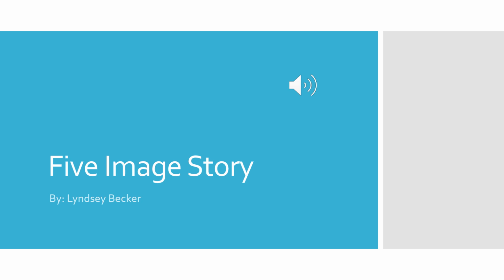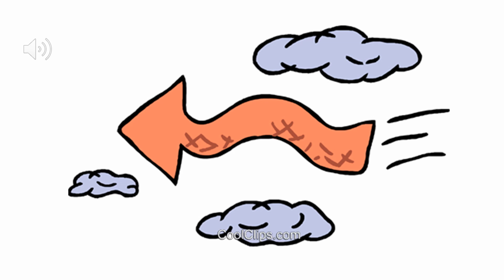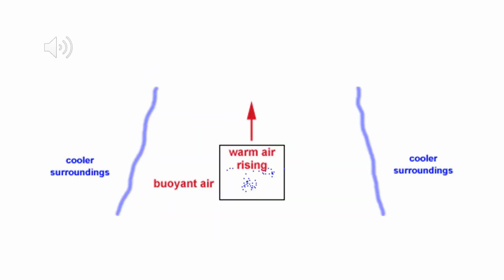Homework 1 Part 4